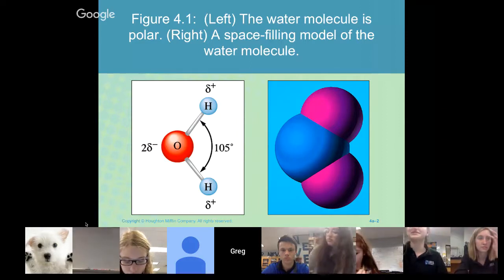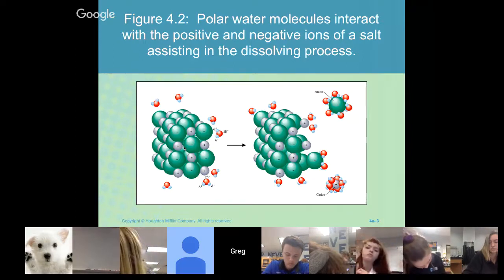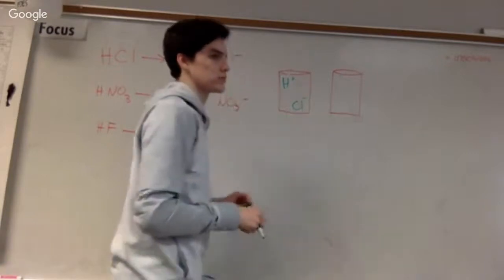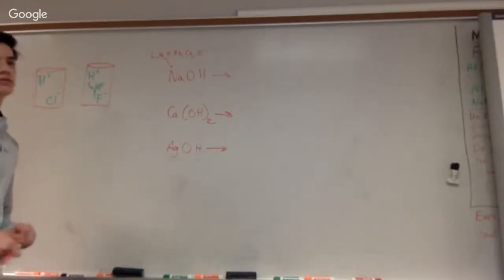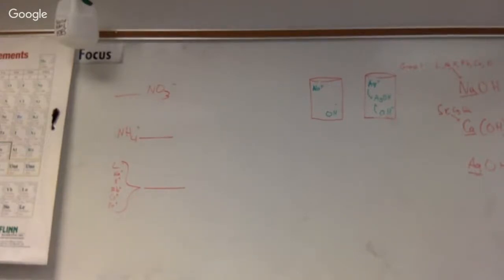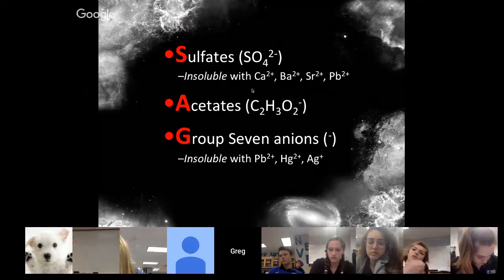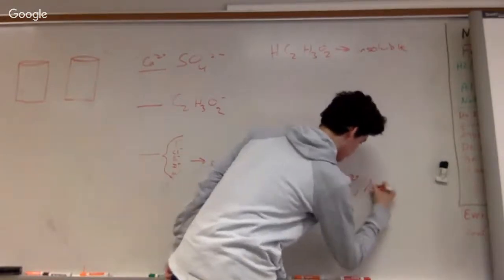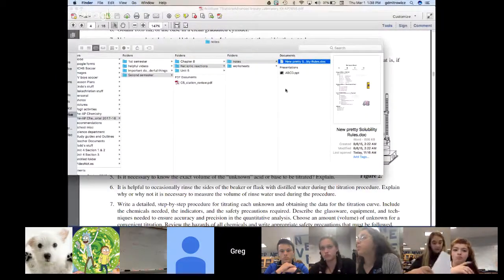3/1/18 Pre-AP Chemistry a2 Net ionic reactions part 1